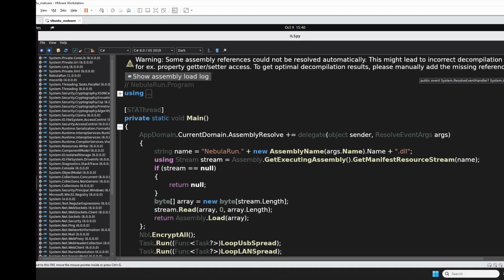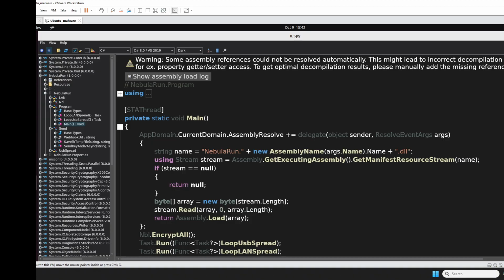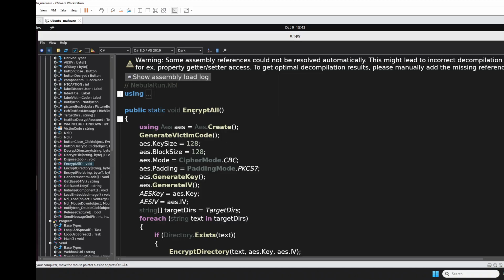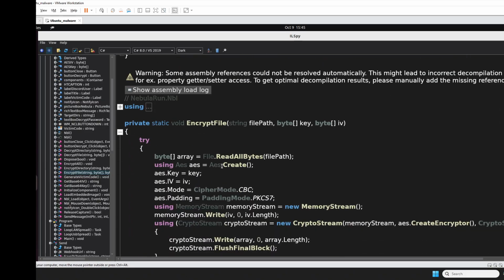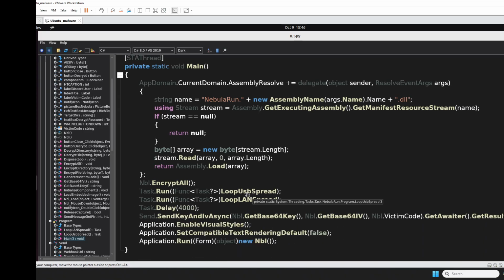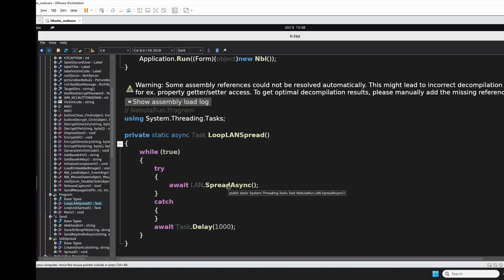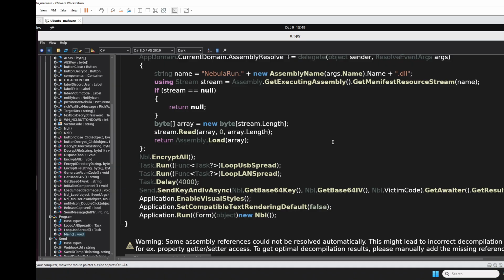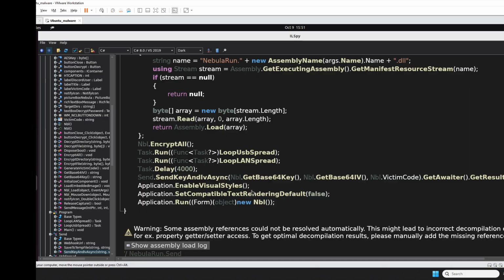Breaking Down Nebula Ransomware: AES Encryption, Worm Spreading, and Exfiltration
In the previous video we analyzed the JavaScript dropper that delivered this payload. Now we go deeper — dropping the decoded Nebula ransomware executable into ILSpy to reverse engineer the full .NET malware: how it encrypts files with AES-128, how it spreads across USB drives and local area networks, and how it phones home to the attacker using a Discord webhook as its command-and-control server.

This is a real sample downloaded from MalwareBazaar. Every function we walk through is live code from an active ransomware family.

This is Part 2 of the Nebula ransomware series. Part 1 covered the JavaScript dropper that delivered this payload via Base64 encoding.

🔍 What We Uncover:
• In-memory DLL loading via AppDomain.CurrentDomain — how Nebula embeds all required libraries directly into the binary to bypass static analysis tools
• EncryptAll() — AES-128 encryption with a randomly generated initialization vector (IV) ensuring identical files produce different ciphertext
• EncryptDirectory() — recursive directory traversal targeting common user directories, skipping already-encrypted files (.NBL extension)
• EncryptFile() — reading file bytes, creating a CryptoStream, writing encrypted output with .NBL appended, deleting the original
• USB worm propagation — detecting removable media, dropping hello.ext.exe and autorun.lnk so the ransomware auto-runs when the USB is inserted elsewhere
• LAN spread — scanning the local subnet (x.x.x.1-255) for open ports, targeting admin shares with common credentials, dropping the executable to reachable drives
• Discord C2 exfiltration — POST request to a Discord webhook sending the victim's unique code, AES key, and initialization vector back to the attacker
• Ransom note delivery — dropping the ransom note using embedded resource files triggered after encryption completes

🔧 Tools Used:
• ILSpy — .NET decompiler and reverse engineering tool
• Python base64 decoder — extracting the executable from the dropper payload

⚙️ Concepts Covered:
ransomware analysis · how ransomware works · AES encryption · ransomware attack · .NET malware · ILSpy · dnSpy · malware analysis tutorial · worm propagation · Discord C2 · command and control malware · USB spread · LAN spread · malware analysis · trojan

⏱️ Timestamps:
0:00 Introduction — Recap of the JavaScript Dropper
0:46 Digging into Main — In-Memory DLL Loading
3:25 EncryptAll Function — AES-128 with Random IV
5:04 EncryptDirectory — Targeting User Directories
5:36 EncryptFile — The Core Encryption Loop
6:55 Spreading Functionality — USB and LAN Worm
10:08 Discord C2 — ET Phone Home
11:15 Dropping the Ransom Note
12:00 Conclusion and Sample Link

🔗 Part 1 — The JavaScript Dropper:
→ Ransomware Dropper Reverse Engineering: How Base64 Hides a Malicious Payload

→ Emotet Malware Unpacking: x32dbg Packer Analysis from Memory Dump to Binary Ninja
→ Analyzing a Crypto Mining Malware Dropper with dnSpy: Live Malware Analysis (Love.exe)
→ Malware Analysis Tutorial: Unpacking Any Packed Sample with x64dbg